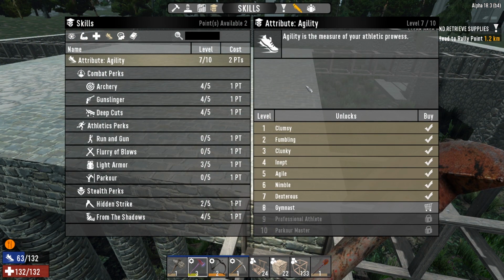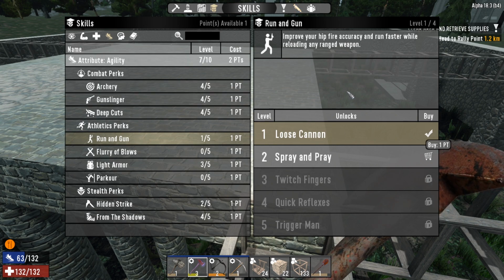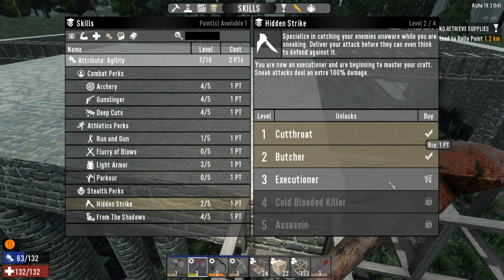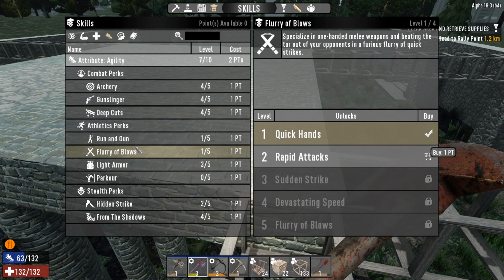Home Sweet Home | 7 Days to Die Agility Build Challenge | EP23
We break ground on our beautiful home after 23 days of nomadism. Part 1 of our build is here.

GAME SETTINGS:

-Warrior Difficulty.
-Double Horde Count.
-All loot and other rates are base lvl, no increases or changes there.